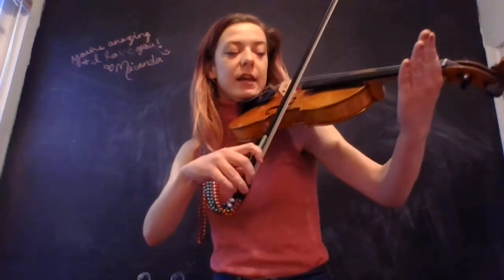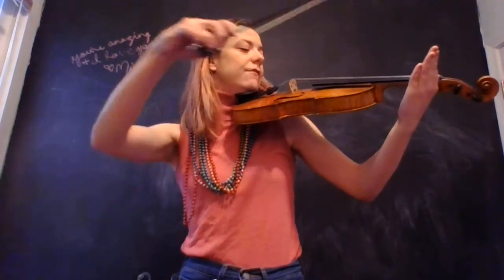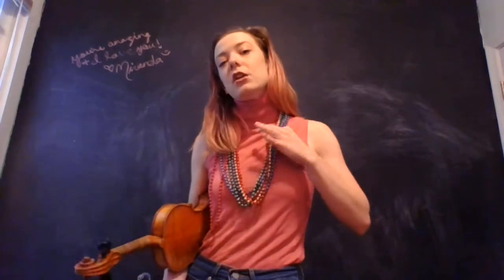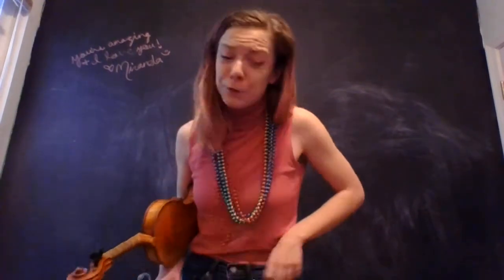Violin Lesson 1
Today's lesson we work on:
Song of the Wind
So many circle bow exercises before playing the piece together
Violin Games!
Go Tell Aunt Rhodie to end the lesson